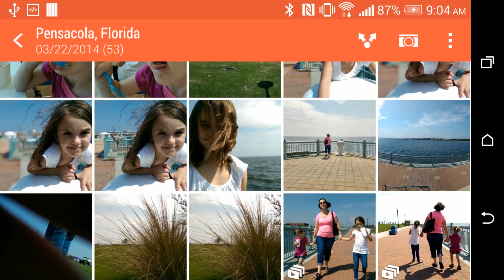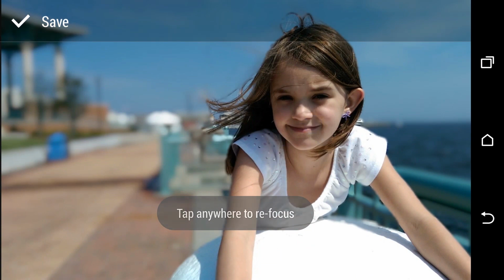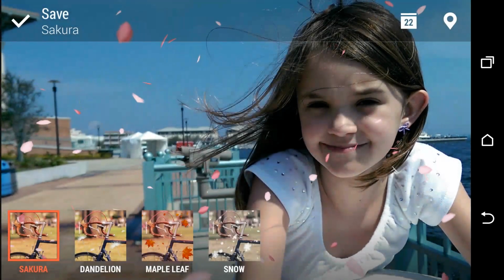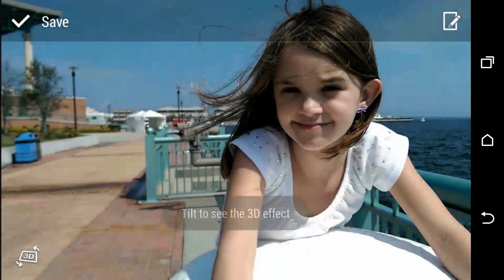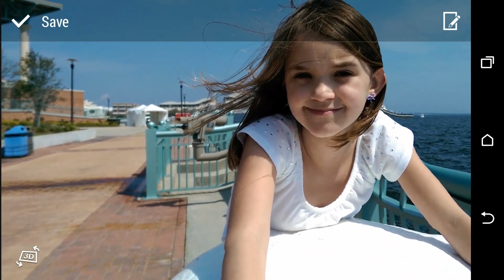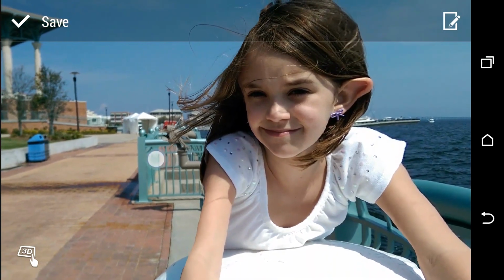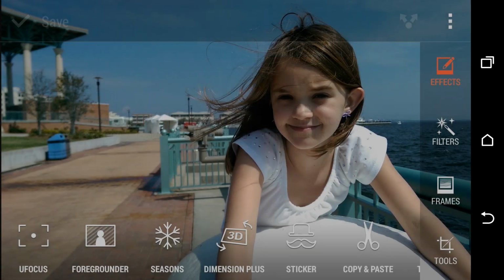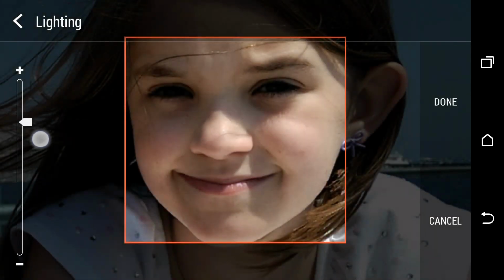Image effects on the HTC One M8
Phil takes a look at the image editing effects on the new HTC One M8.